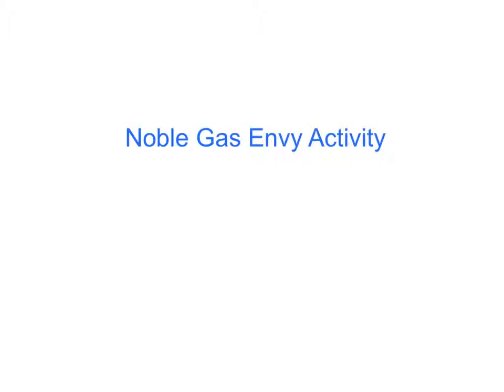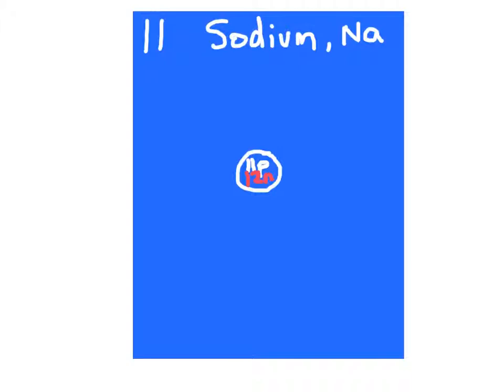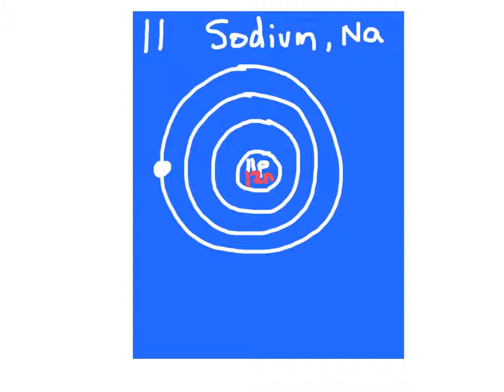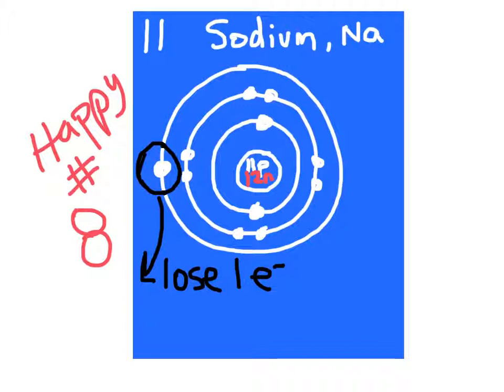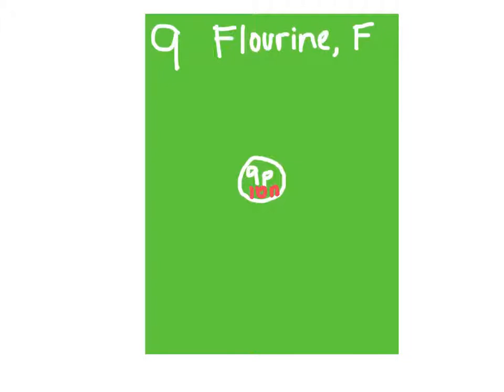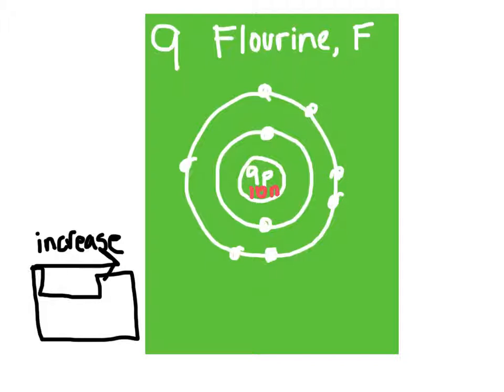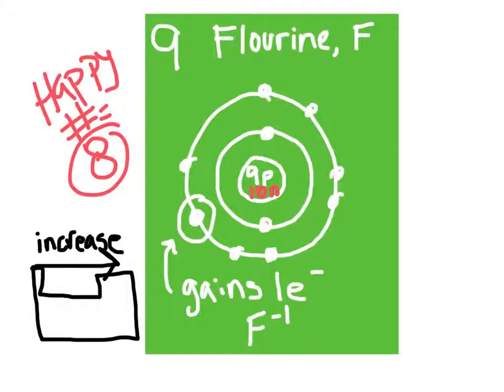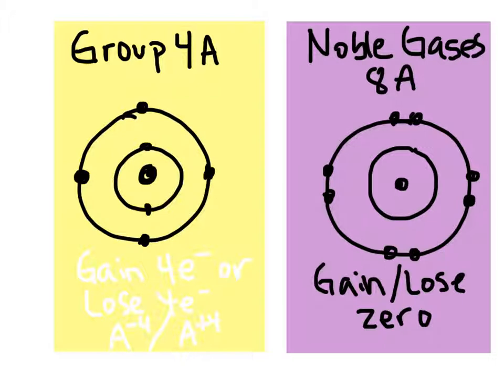Noble Gas Envy Activity